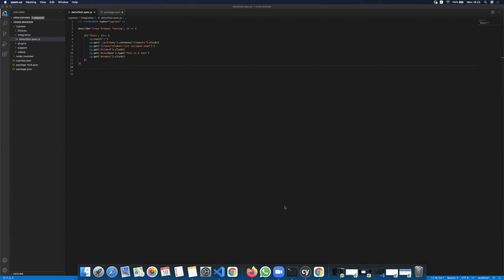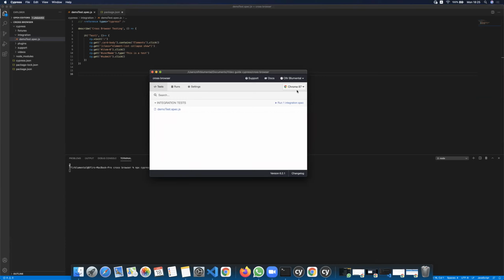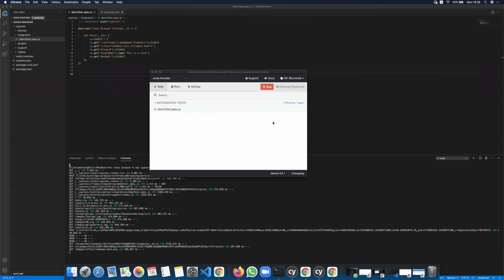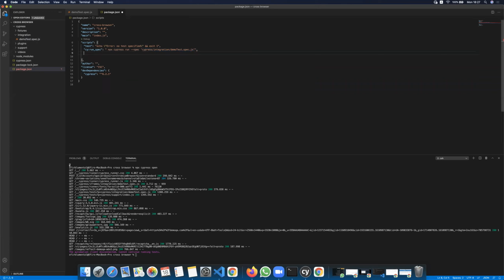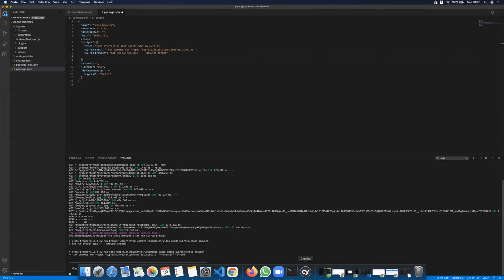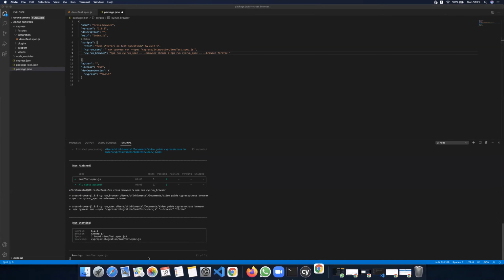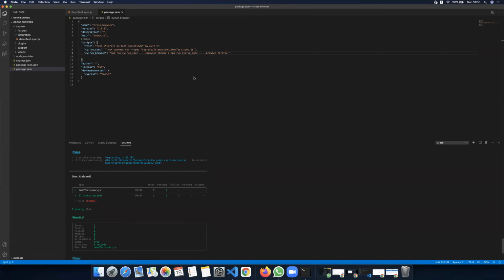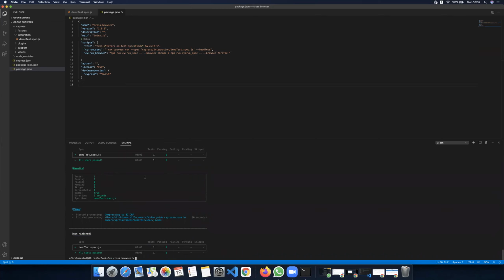Cypress - How To Run Cross Browser Testing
In this video, I will show you a quick and easy way how to run Cross Browser Testing with Cypress.